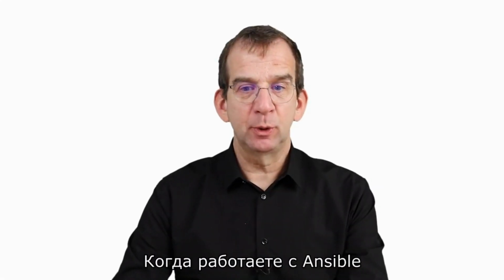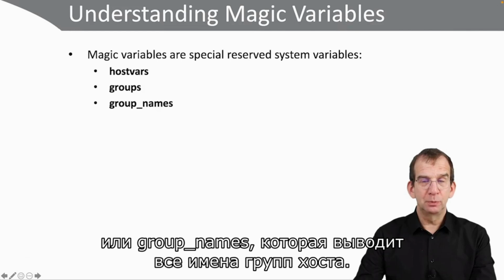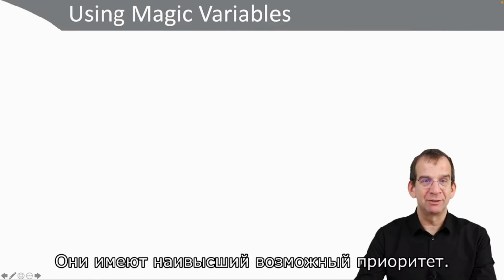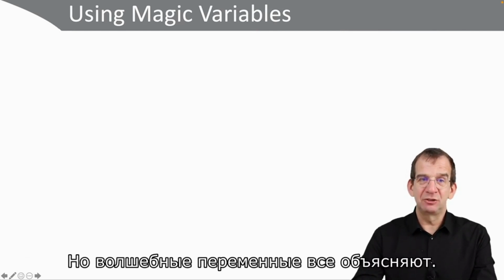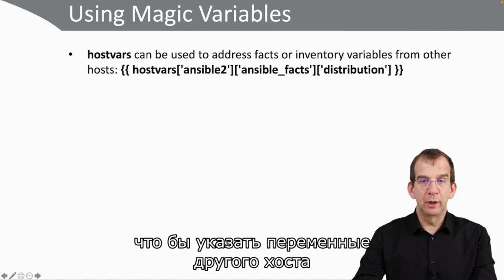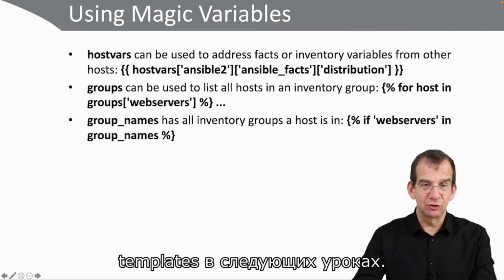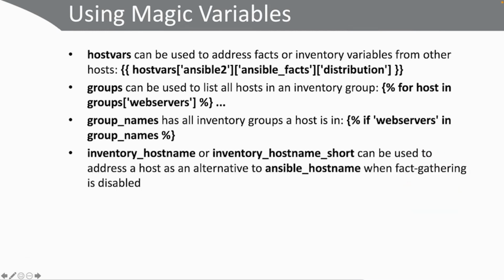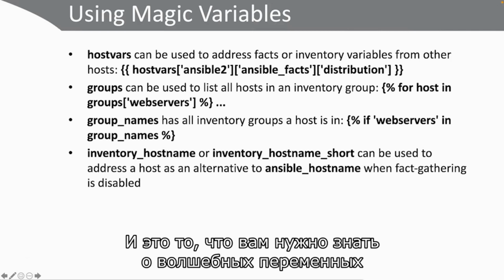043 Курс Ансибл для чайников, от начинающего до понимающего. Использование магических переменных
043 Курс Ансибл для чайников, от начинающего до понимающего. Использование магических переменных